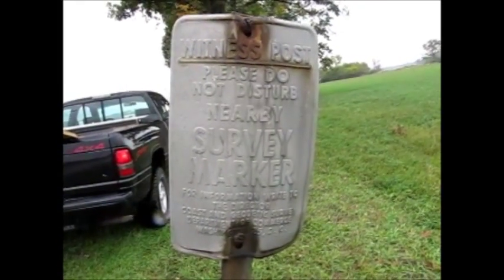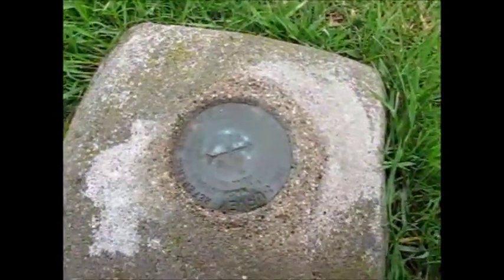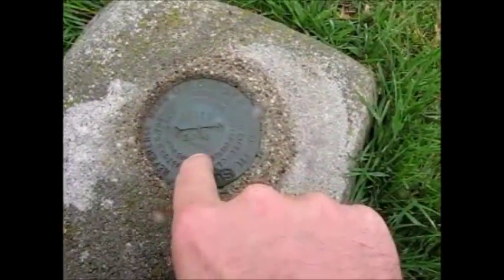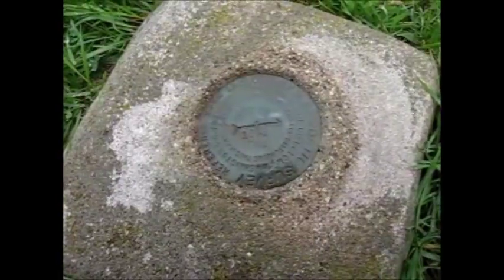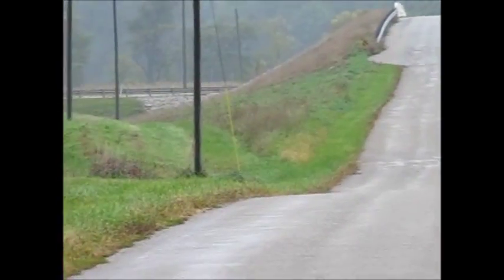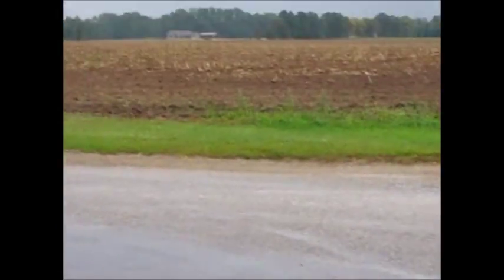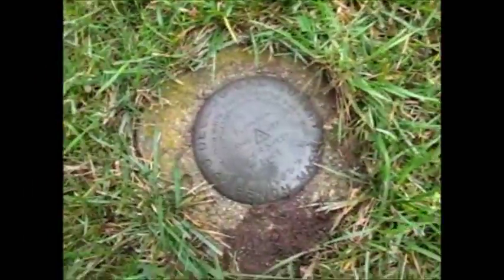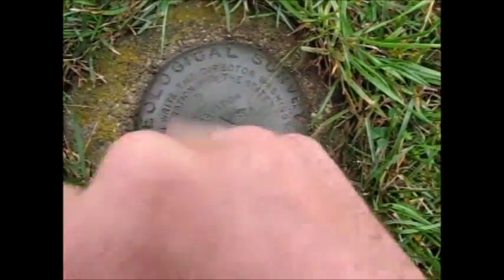U.S. Coast and Geodetic Survey Marker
In 1807 Congress ordered the "Survey of the Coast" which caused the formation of the U.S. Coast Survey department. Eventually it was expanded to include the surveying of inland.  There is a great deal of history on the internet for anyone interested and inclined to search it out. These markers were placed in my area in 1935 and 1946.